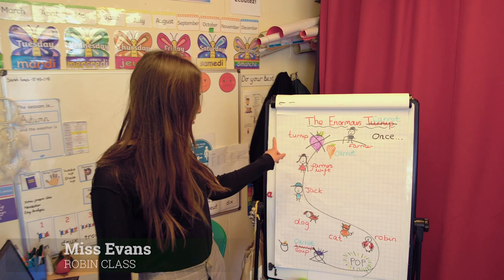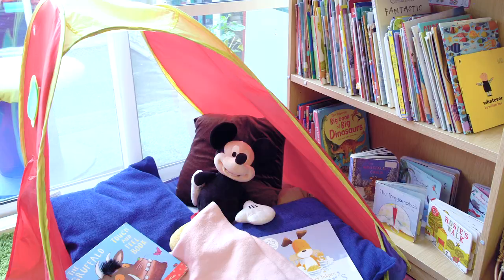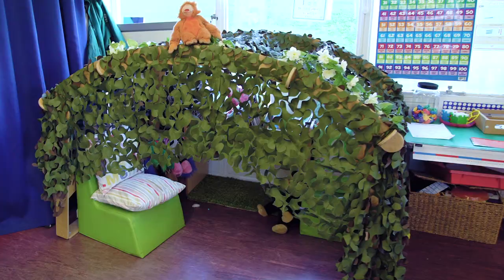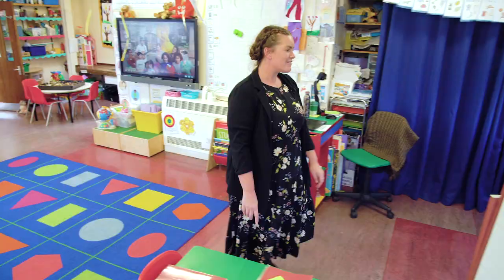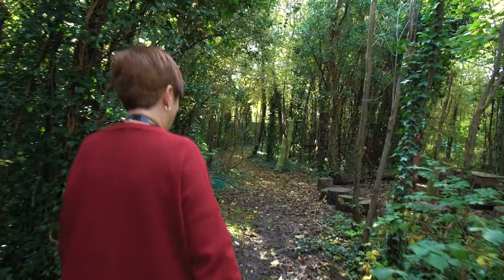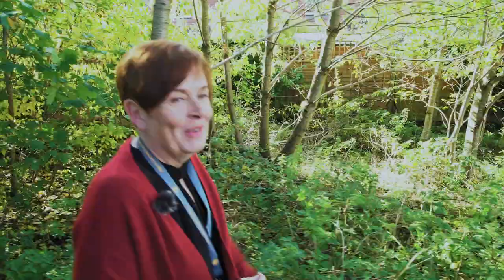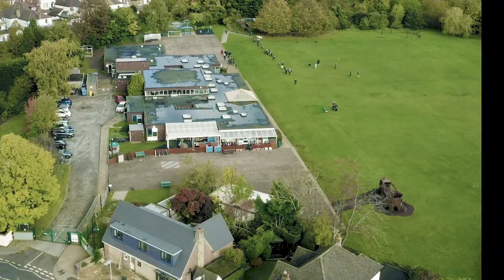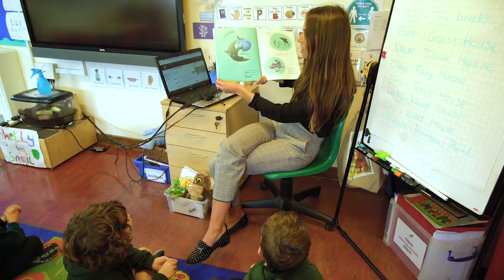Welcome to Bromet Primary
A Virtual Tour Of Our School
October 2020